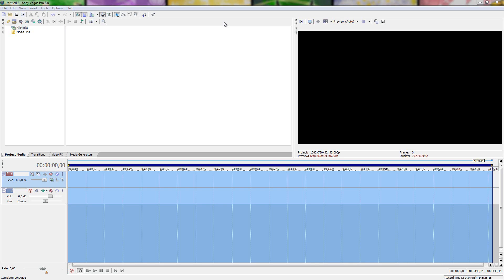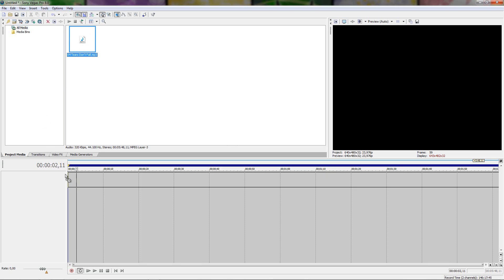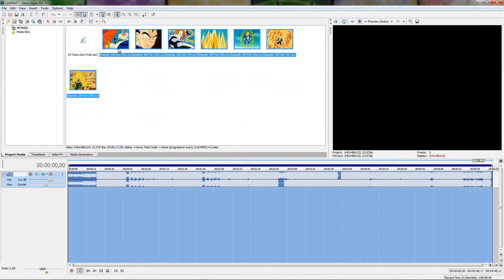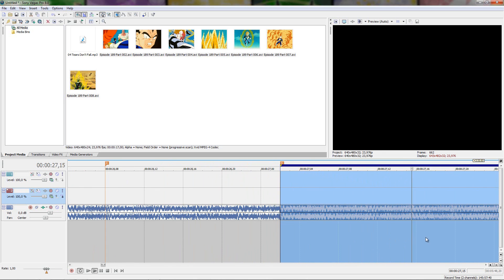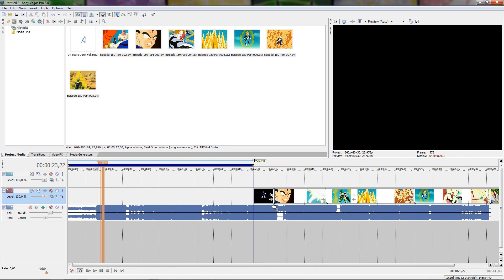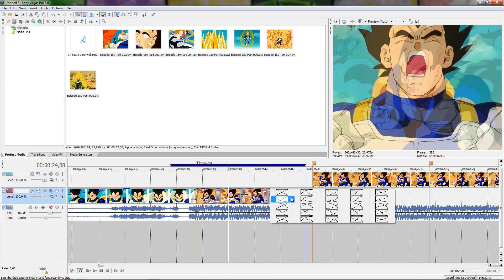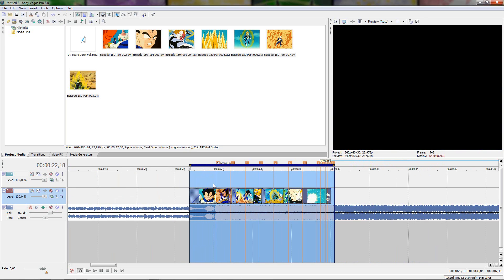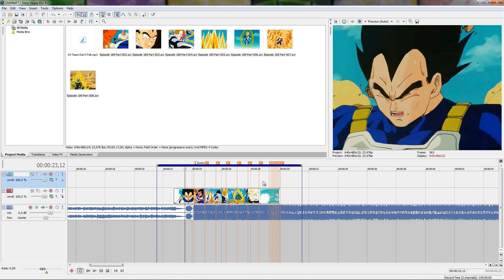Sony Vegas: AMV Tutorial - The Very Basics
This is part 1 of a bigger tutorial on showing how you can edit AMVs, this is a very basic tutorial, so most of you may not need this, but its only fair to be giving new people an easy start aswell. If you think i missed something important, feel free to post it in the comments, and i might just add it into the tutorials i'll be making later!

Razor

Other Guys